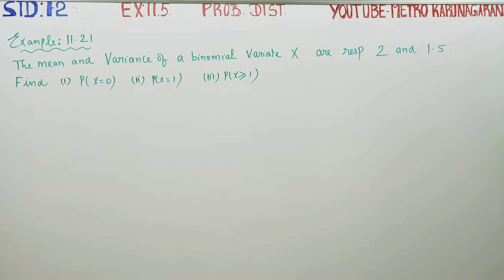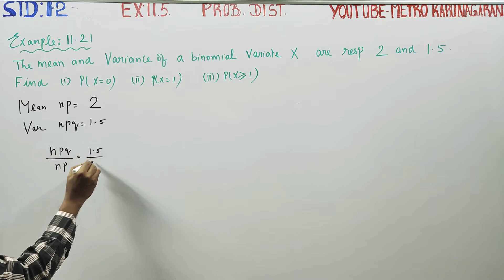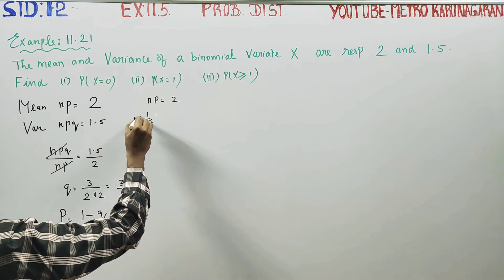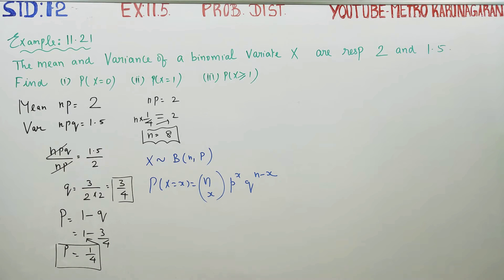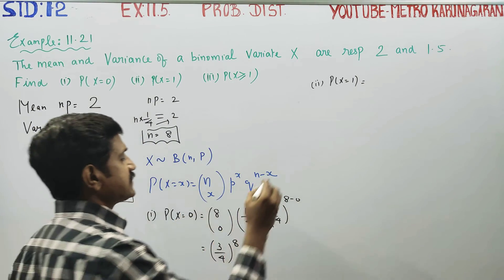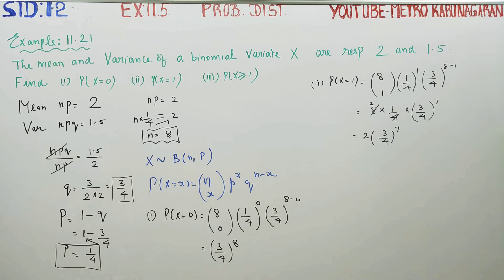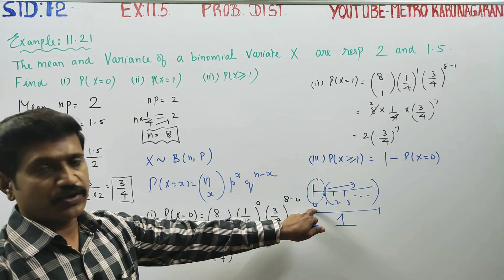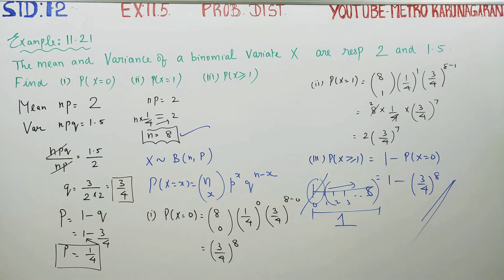12th Std Maths Ex.11.5(Example 11.21) The mean and variance of a binomial variate X are 2 ,1.5. Find